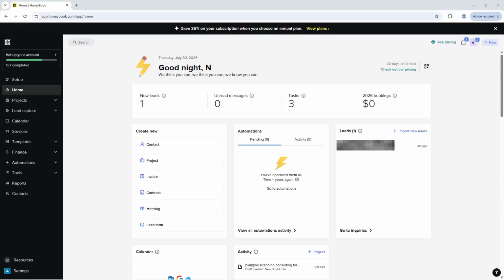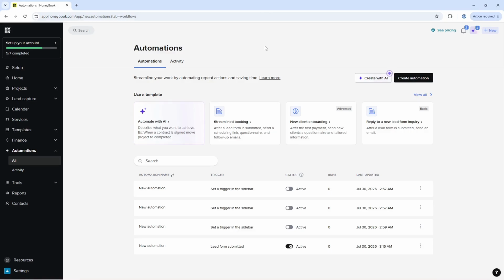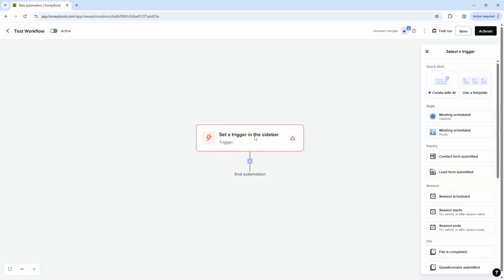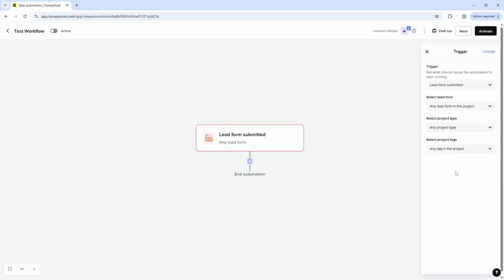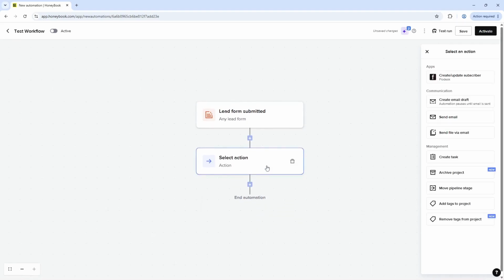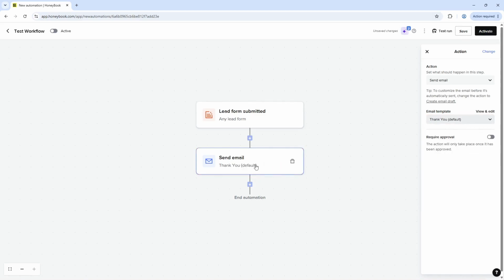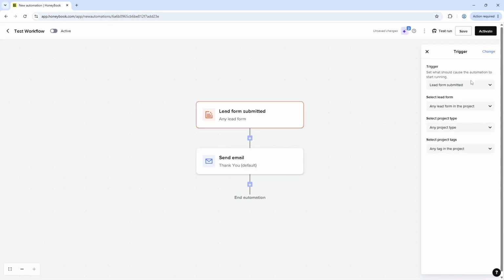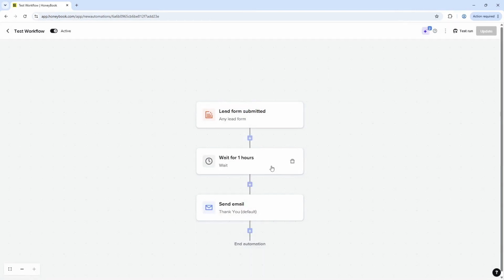How to Create a Custom Workflow in HoneyBook [2026 Full Tutorial]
In today's video, I'll show you how to create a custom workflow in HoneyBook step by step. Whether you're automating client communication, organizing project tasks, or streamlining your business processes, this guide will help you build a custom workflow in HoneyBook.

You'll learn how to create a workflow, add workflow actions, customize automation steps, assign triggers, and manage your client workflow more efficiently.